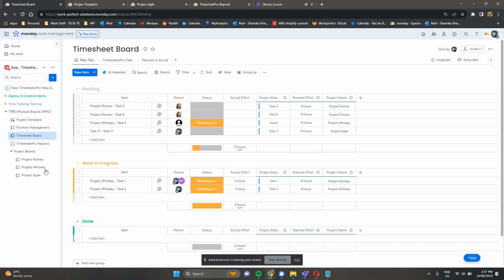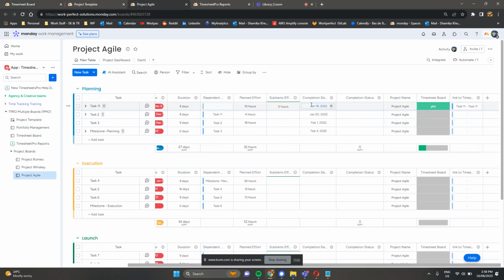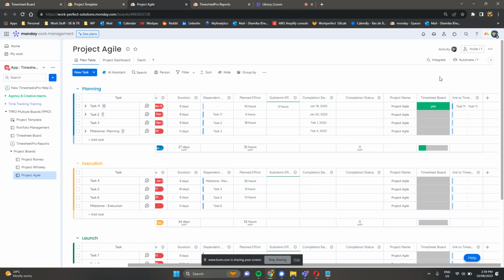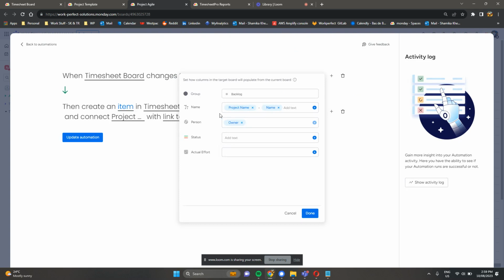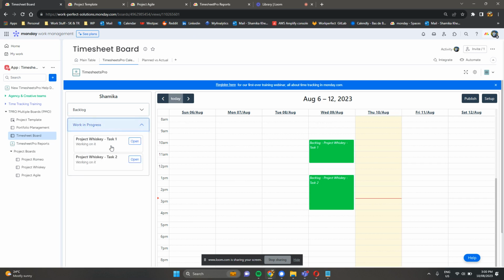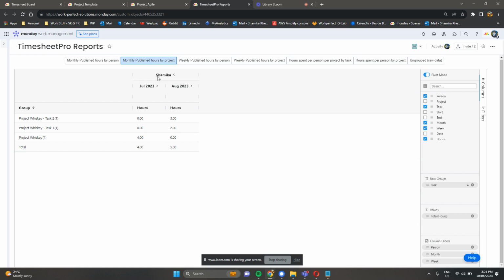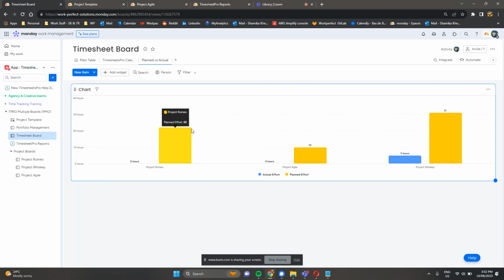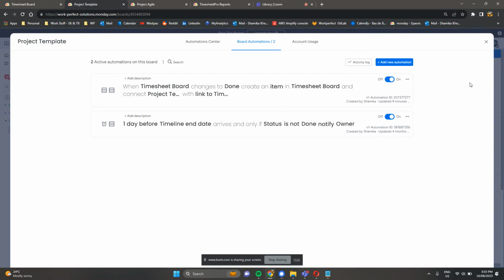How to add TimesheetsPro to your monday.com PMO structure - track all your time in one place!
In this video, learn how to integrate T-Pro into your project management structure within monday.
We'll guide you through three simple steps to start using TimeSheets Pro on multiple boards.

First, we'll create a TimeSheet board and consolidate all the tasks that need to be TimeSheeted.
Then, we'll add columns to the template and project boards, including a project name column and a trigger column.

Finally, we'll set up an automation that creates an item in the TimeSheet board and connects it to the project.

By following these steps, you'll be able to track and report time spent on different projects in detail. Give it a try!